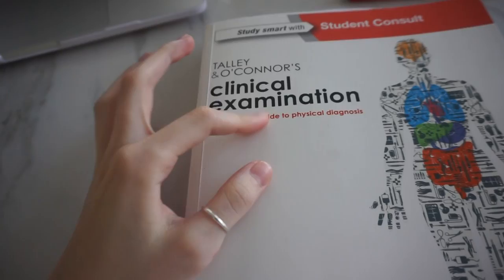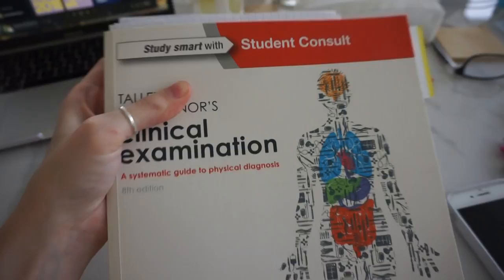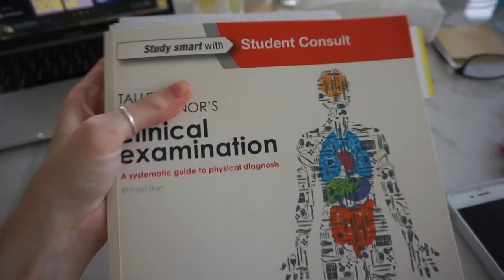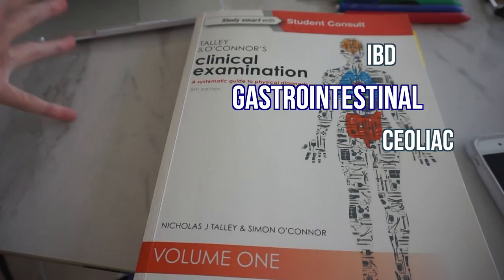First Exam of Med School | How I'm Studying | Vlog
Time to take my first real med school exam! I wanted to vlog my whole exam season but it honestly got away from me! So this vlog documents studying for my Clinical Exam and a quick chat about the MOSCE. I try to share how I plan to study for exams, hope it helps!

What I learned with this video?
I had a lot of fun trying out different angles to make the study time lapses more interesting.

Music

Joakim Karud - No Worries (feat. Dyalla)

Specs
Camera: Sony a5100 and iPhone 7